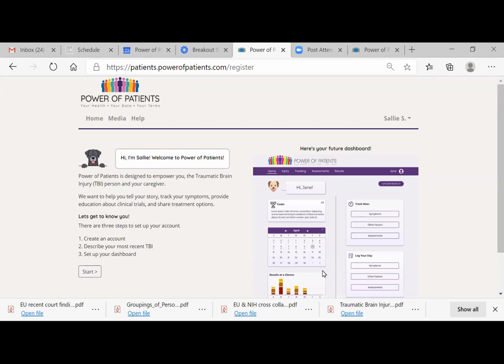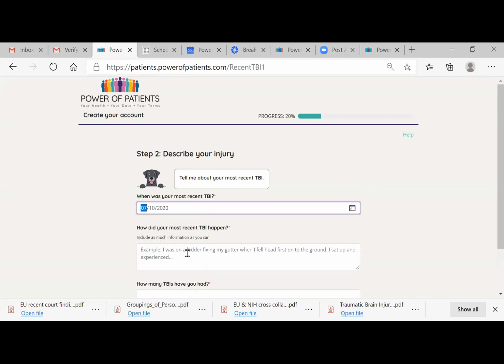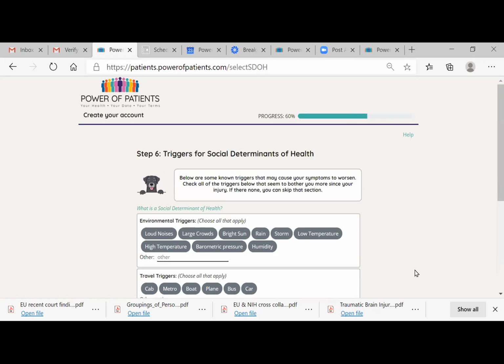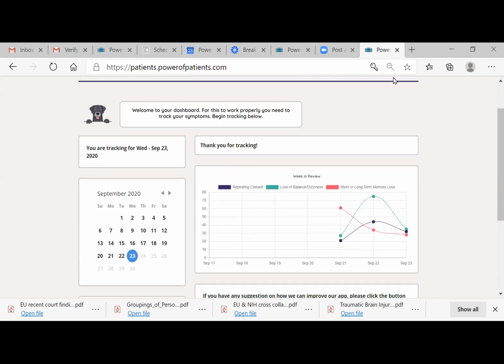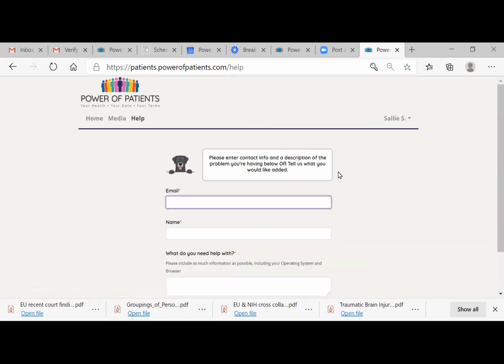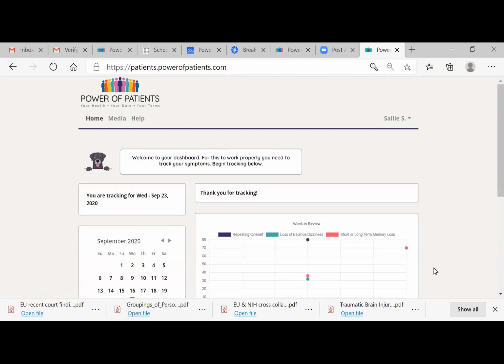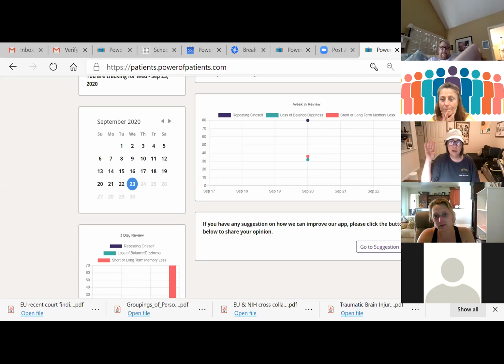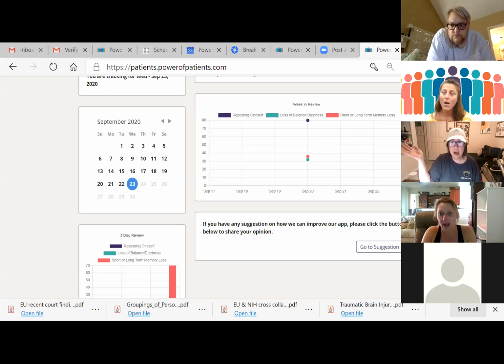Power of Patients Dashboard Demo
Sep 23rd 2020 webinar demonstrating how to log in and use the dashboard